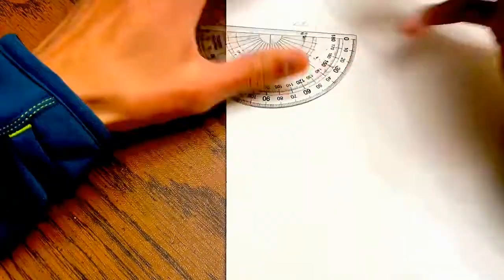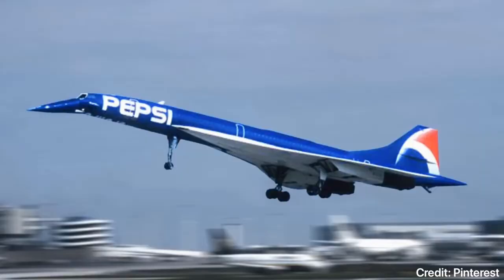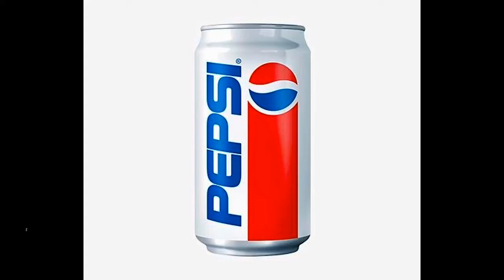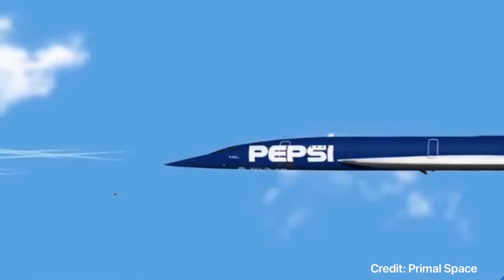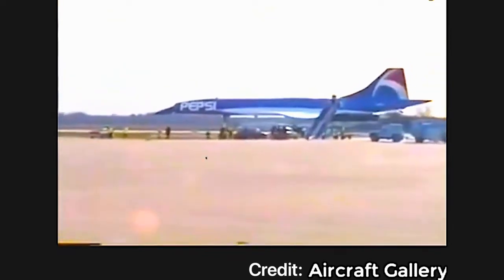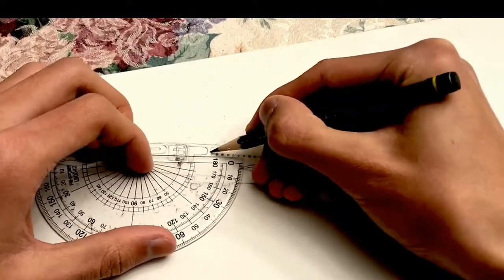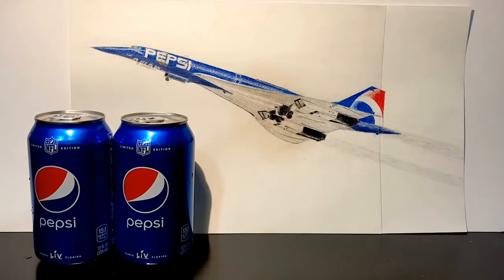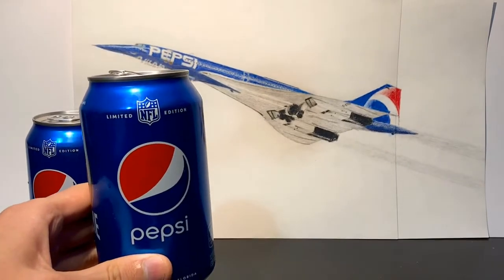CRAZY!!! YouTube artist draws realistic PEPSI Concorde! Why Blue Paint Caused Problems For Concorde?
(AVIATION ART) Realistic drawing of an Air France Concorde painted in a very rare Pepsi livery? What's the story behind it??? Come in and find the answer!

This beautiful Concorde, named Sierra Delta, was built in 1978 and delivered to Air France the same year. She retired in September 1996, 6 months after being painted into the Pepsi livery. She's a legendary one! (REG: F-BTSD)

All these drawings do take me very long do make, be sure to DROP A SUB before you leave! Many more fantastic drawings are on the way!!

Why Blue Paint Caused Problems For Concorde?
Concorde was one of the most iconic aircraft to ever grace the sky. But for two weeks, Pepsi took over one of the most famous Concorde’s as part of their massive ‘Project Blue’ campaign. This transformation from white to blue caused some problems for the supersonic airliner.

My Instgram: xmodder077_yt

ALL CLIPS CANNOT BE USED WITHOUT PERMISSION, please ask before any usage :)

My Supplies:

Watercolor Pencils

Concorde Flight-New York to London with detailed Captain's commentary
Highlights, include Captain's commentary of the unique take-off, breaking the sound barrier and landing plus food & life onboard. Shows what it was like as a passenger on board the the aircraft at MACH2.0 and 57000"
Includes detailed Captain commentary, the "Jamaica Bay" departure, champagne, caviar & food!
She is surely missed!

My Supersonic Concorde Flight - Concorde 50th
March 2nd, 2019 is Concorde’s 50th anniversary since her first flight. Concorde was absolutely the gold standard of aviation.

FACTS you should know about CONCORDE! Episode 1 by CAPTAIN JOE